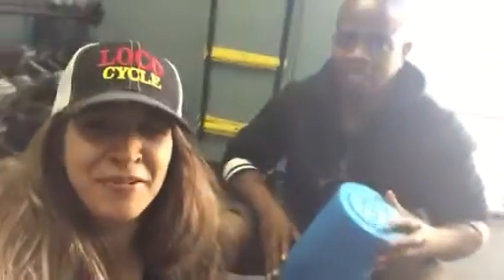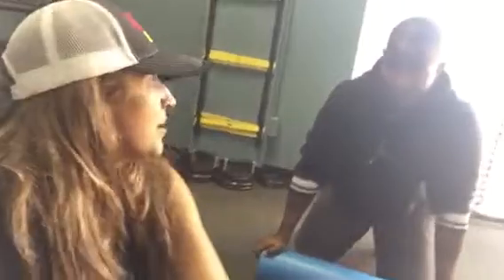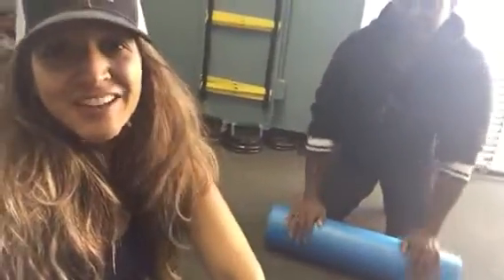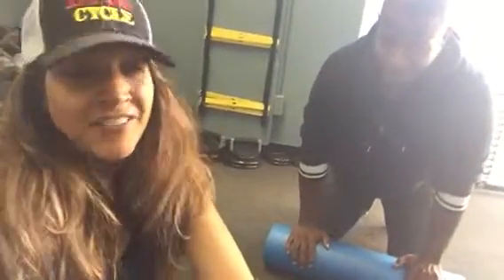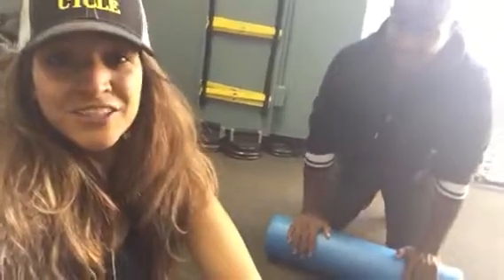How do I use a Foam Roll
It's a love hate relationship but a must!! Loosens up your muscles and realize the tension built up from vigorous workouts. Btw I think we were in a little too much pain to actually show you how it's done..